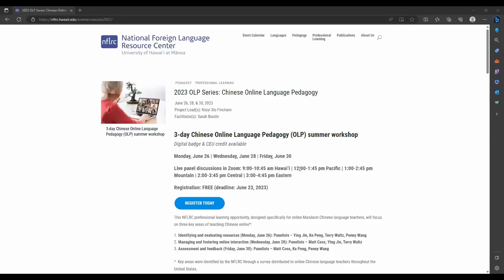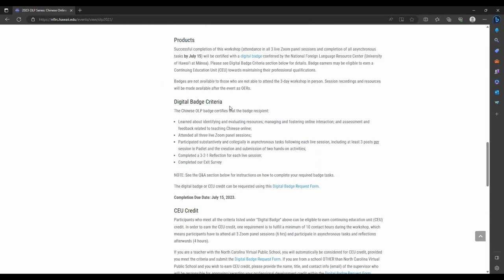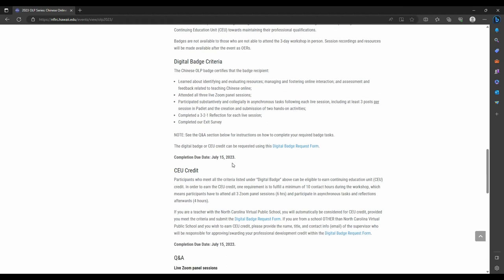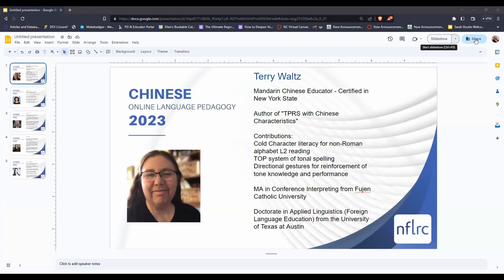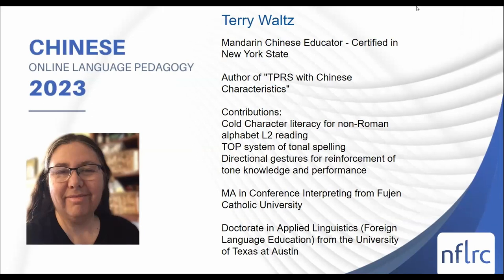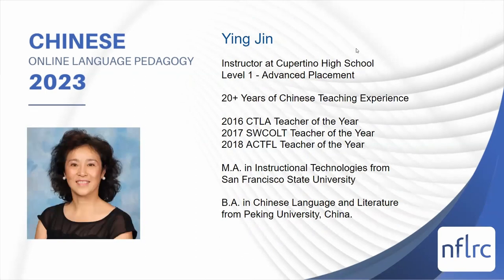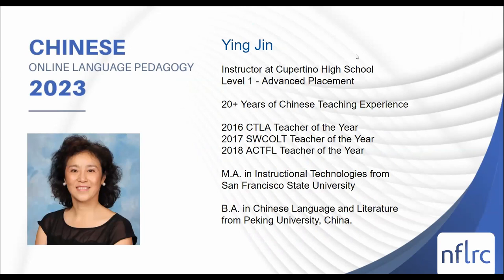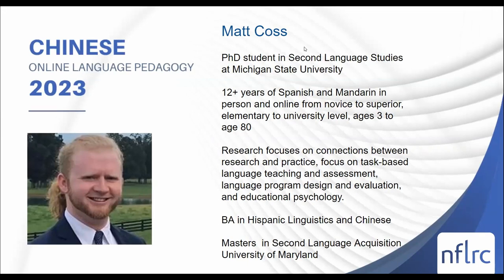Chinese Online Language Pedagogy (OLP) Panel 2: Managing and fostering online interaction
Facilitator: Sarah Boutin (North Carolina Virtual Public School)

Panelists: Matt Coss, Ying Jin, and Dr. Terry Waltz